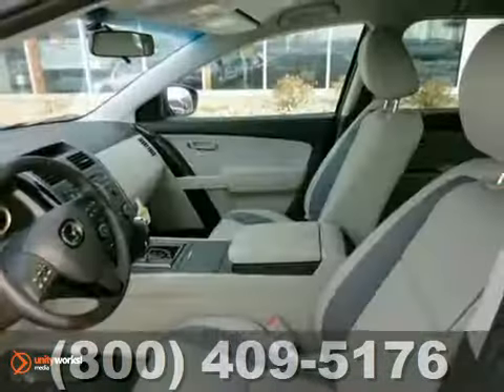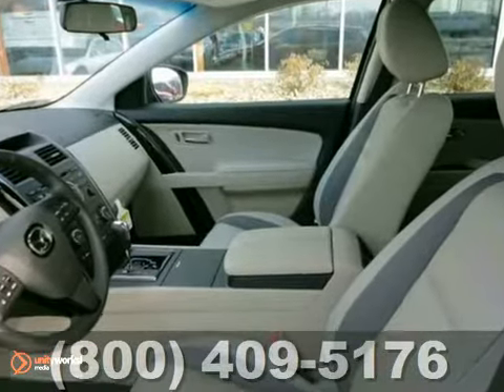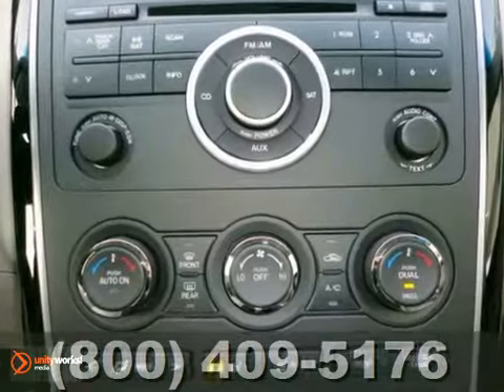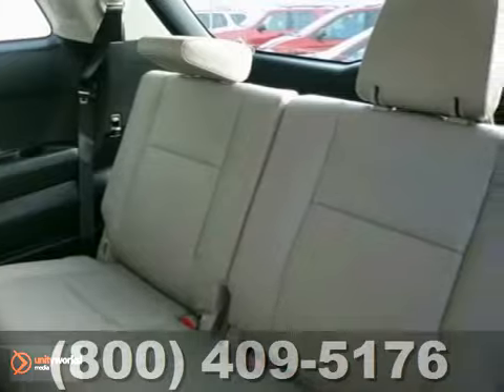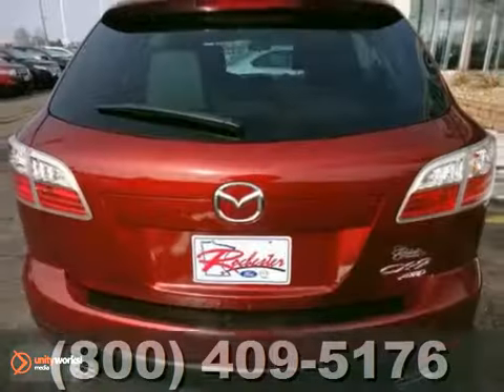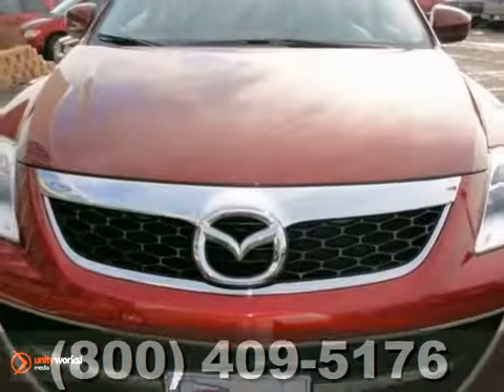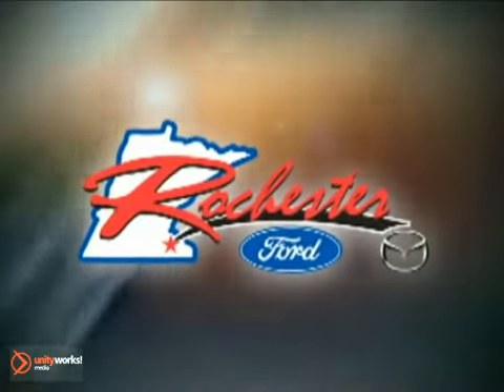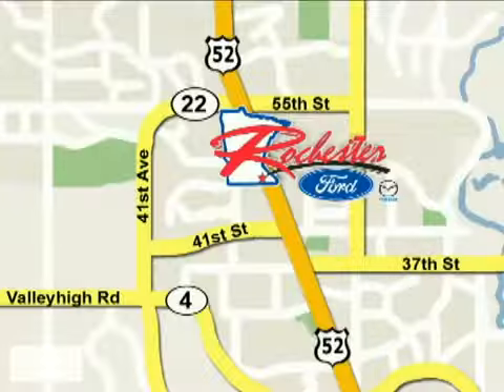2012 Mazda CX-9 M12660 in Rochester Minneapolis, MN - SOLD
SOLD - If you are looking for real value on a great new car, Rochester Ford Mazda invites you to come in and test drive this 2012 Mazda CX-9, stock# M12660. We are conveniently located near Rochester Minneapolis, MN and known for our great selection, reliability and quality. Come take a look at this 2012 Mazda CX-9 today.

4900 Hwy 52 North
Rochester Minneapolis MN, video